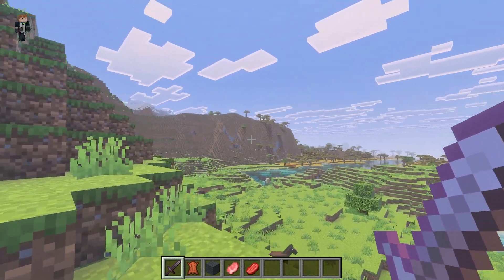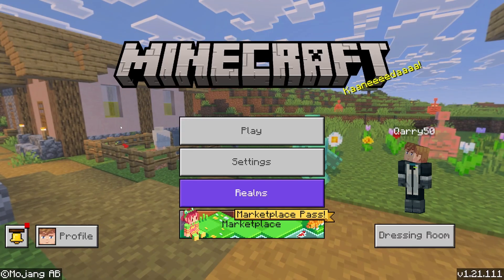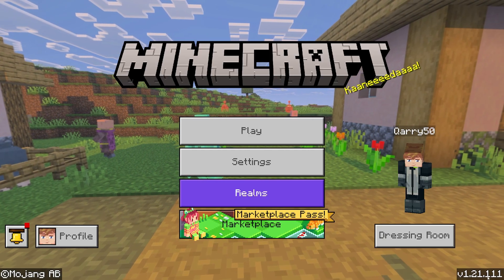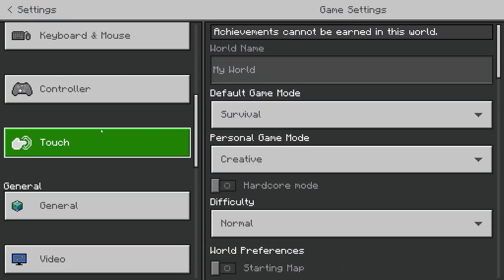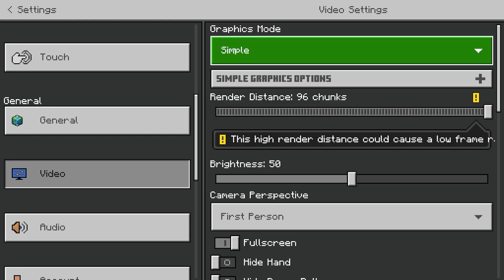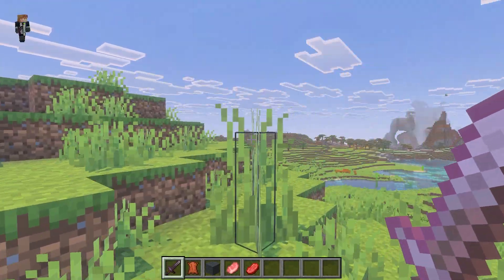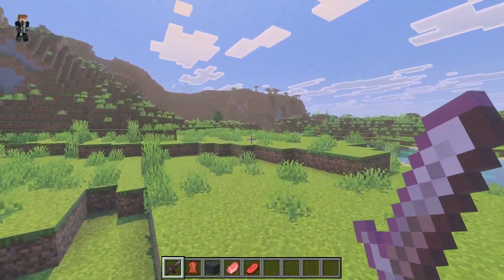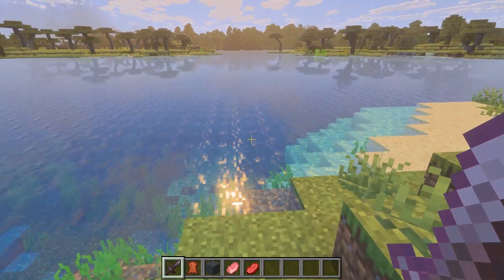How To Fix Vibrant Visuals Greyed Out In Minecraft Bedrock (Vibrant Visuals Not Working)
Learn How To Fix Vibrant Visuals Greyed Out In Minecraft Bedrock! If you are looking for How To Fix Vibrant Visuals Not Working, this is the right video for you! Is your Vibrant Visuals setting greyed out or missing in Minecraft Bedrock Edition? Don’t worry you’re not alone. Many players have reported the “Vibrant Visuals Not Working” issue after the latest update, especially on mobile, console, and low-end devices.

In this step-by-step guide, I’ll show you exactly how to fix the Vibrant Visuals greyed out problem in Minecraft Bedrock and newer, and get the feature working again. Whether you’re on Android, iOS, Windows 10, PS5, or Xbox, this tutorial covers every possible solution from settings adjustments to graphics configuration fixes.

This is the complete fix guide for when Vibrant Visuals won’t turn on or is completely missing from your settings. After following these steps, your Minecraft world will look bright, colorful, and beautiful again.